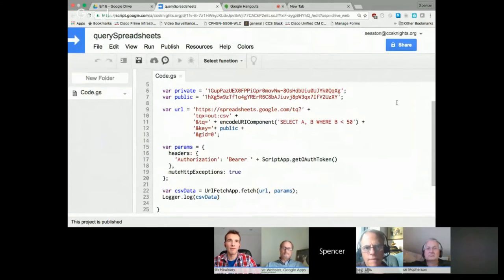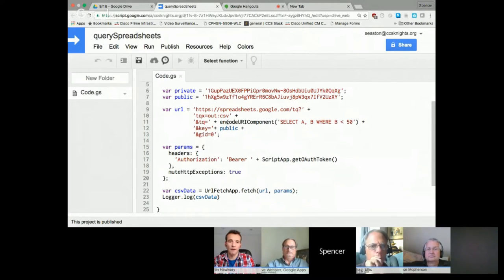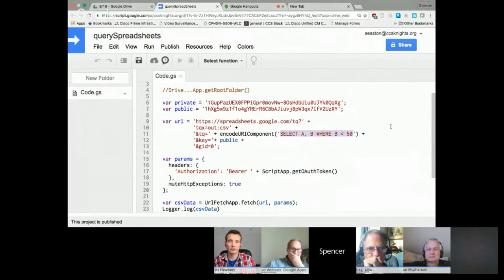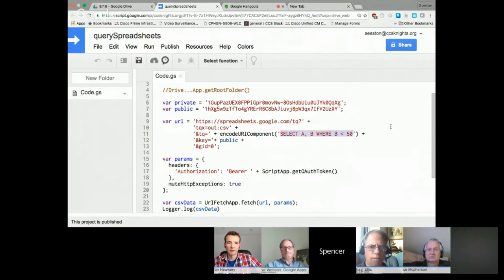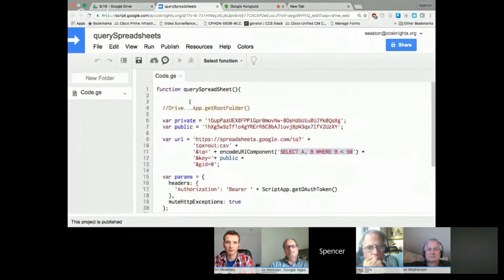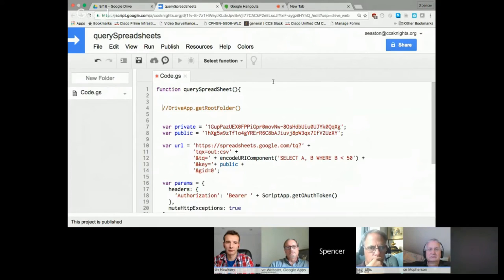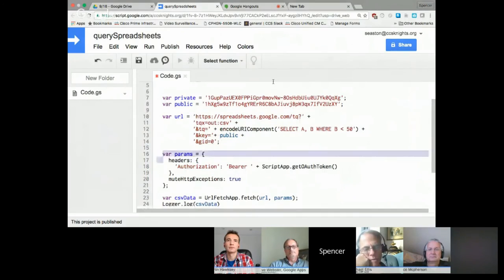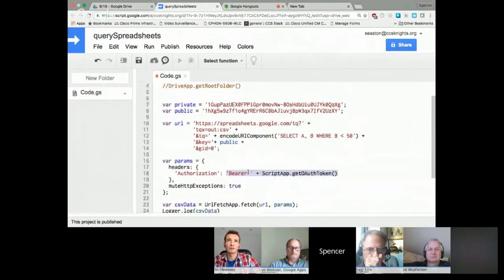Totally Unscripted: Episode 3 Highlight - SQL queries in Google Apps Script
This is an extract from Totally Unscripted Episode 3: Add-on Monetization and Exponential Backoff Full version is

In this clip Spencer Easton highlights how you can still make SQL like queries in Google Apps Script following changes Google have made to Google Sheet data authentication

Totally Unscripted is a Google Apps Script show organized by the community for the community. Each month members of the community will talk through some new developments in Google Apps Script as well as talking about a coding project or problem.

[Music bed composed and played by Bruce Macpherson]